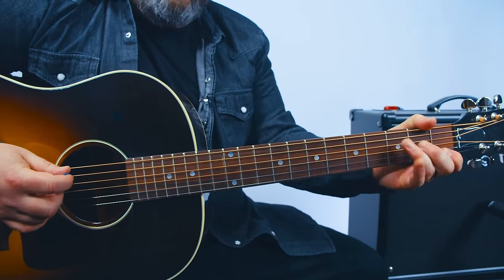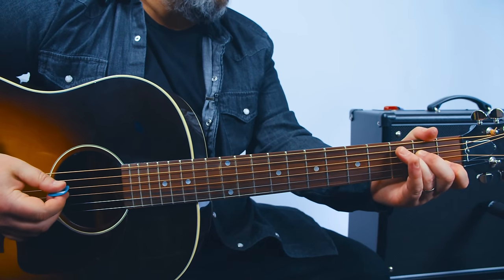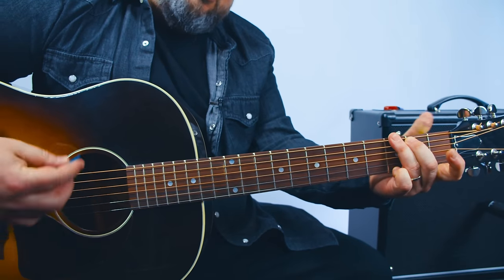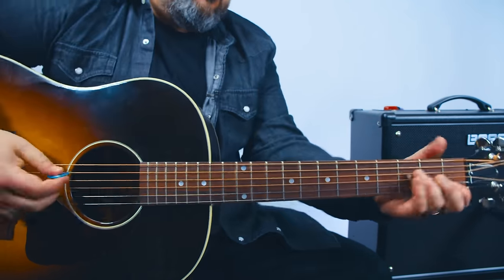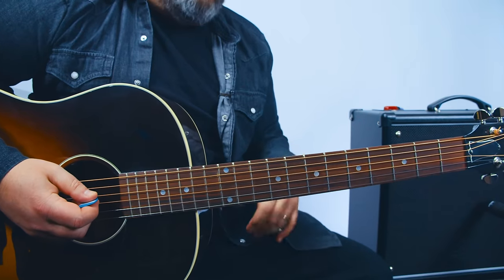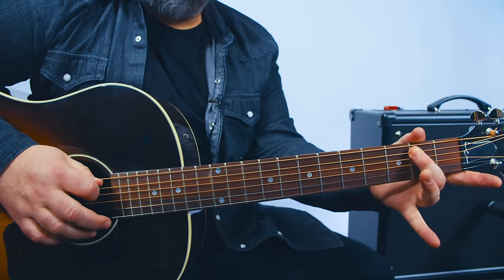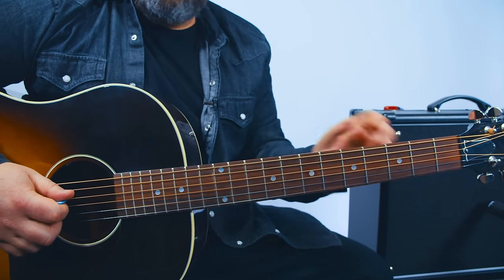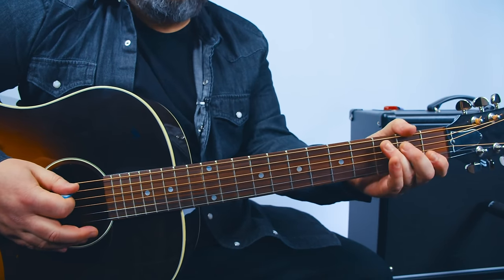Creedence Clearwater Revival Down On The Corner Guitar Lesson + Tutorial